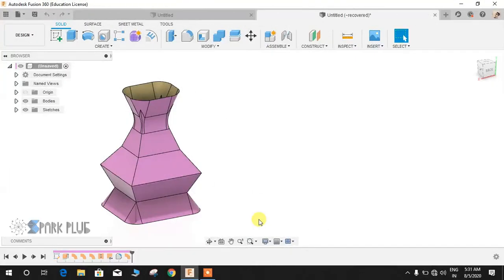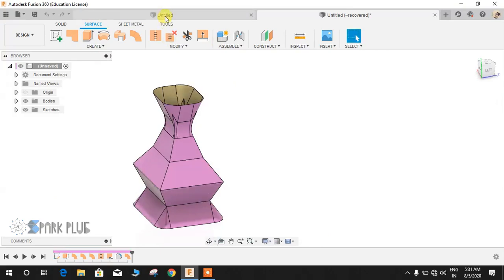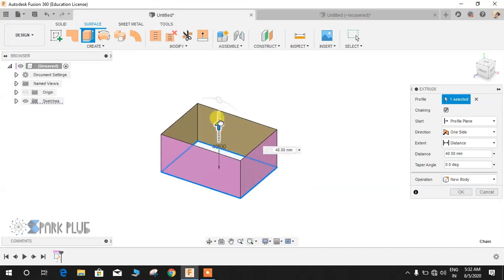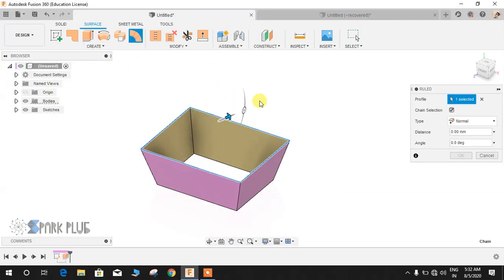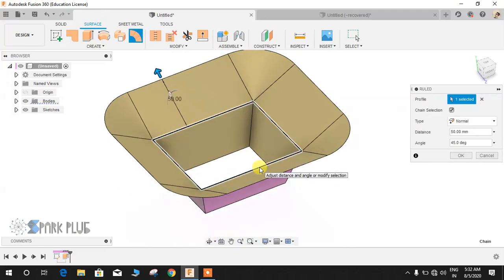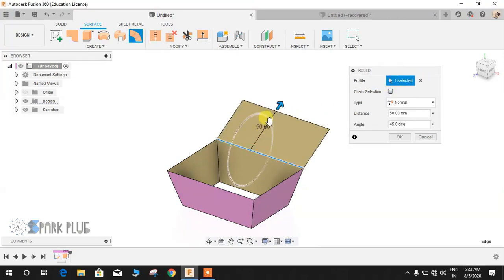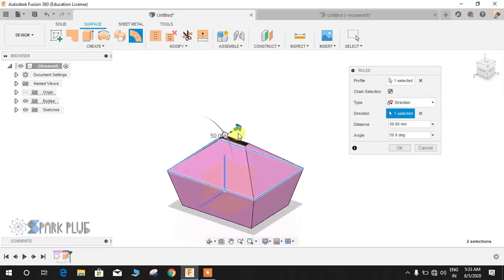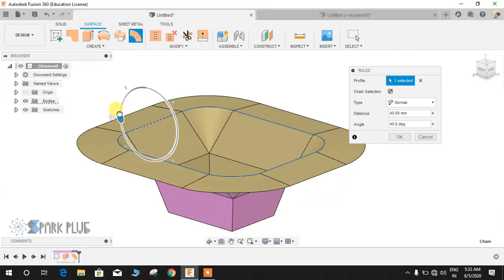RULED SURFACE | FUSION 360 SURFACING TUTORIAL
Create a rule surface from selected pages or sketch profiles .
Select a ruled surface type selector profile then a specified direction distance and angle.